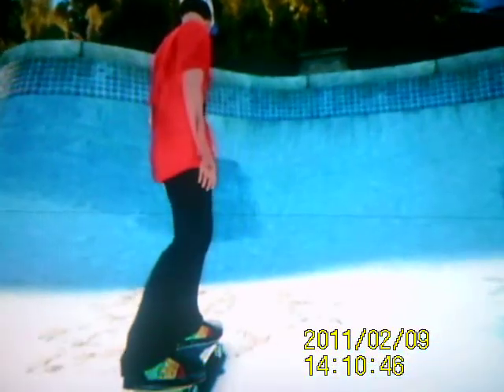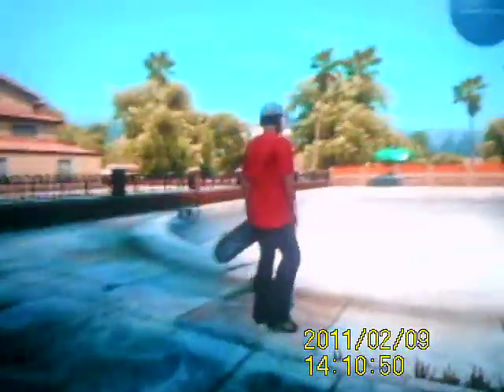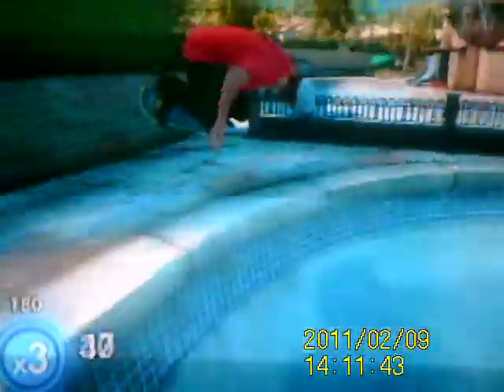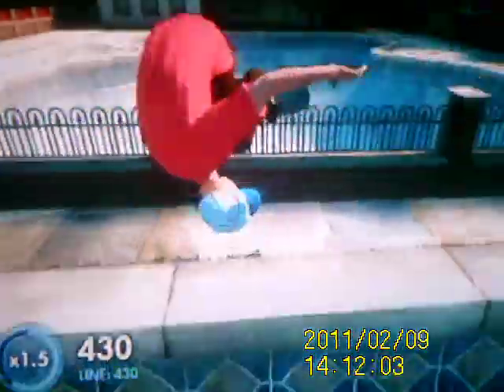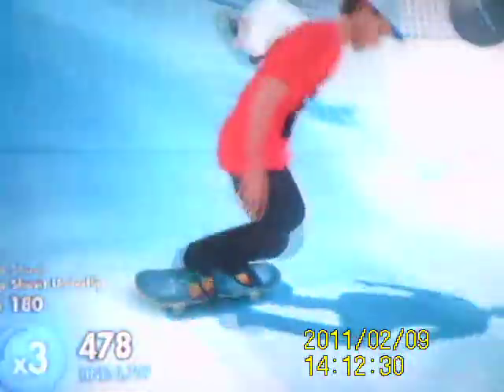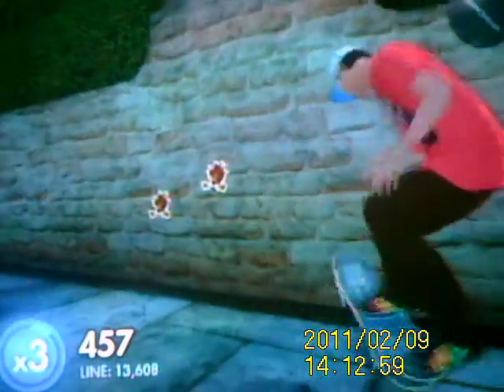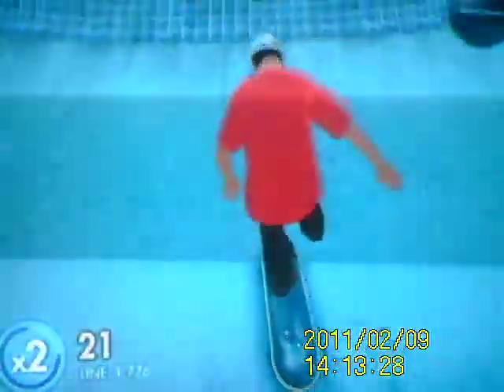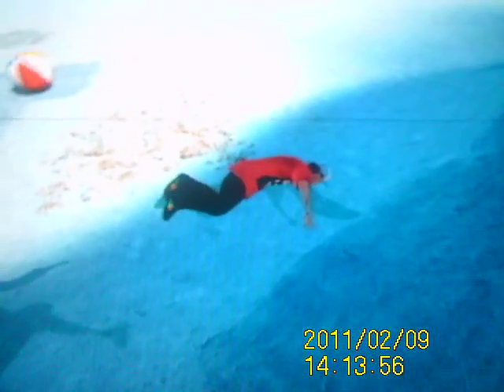Skating in Backyard Pools(Skate3)ep.3